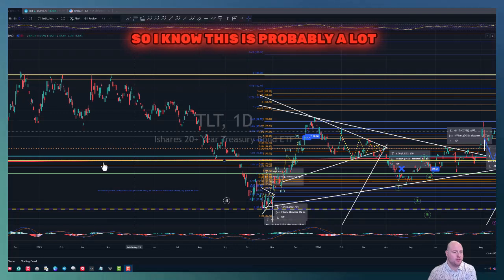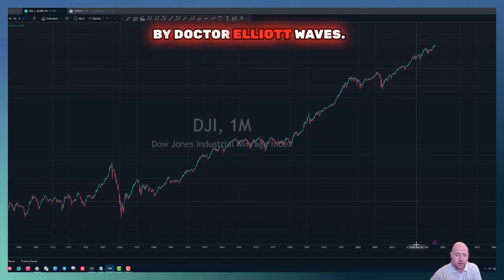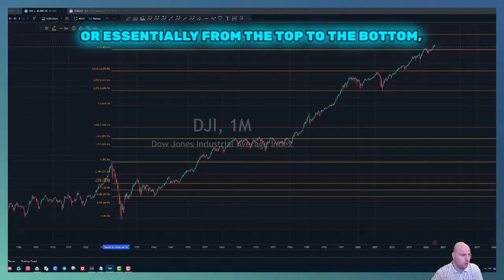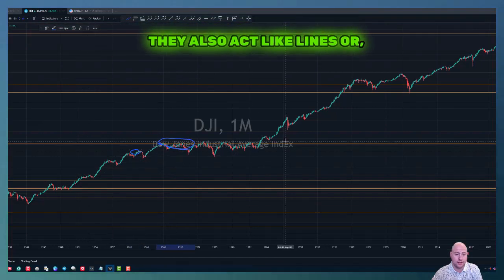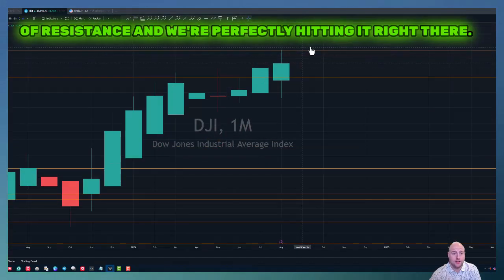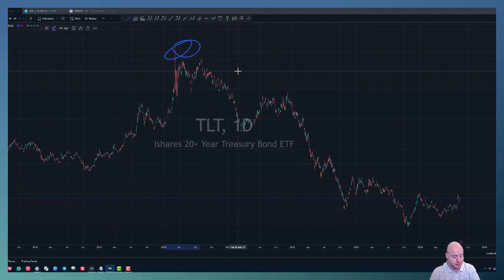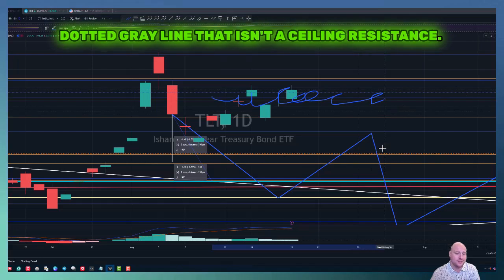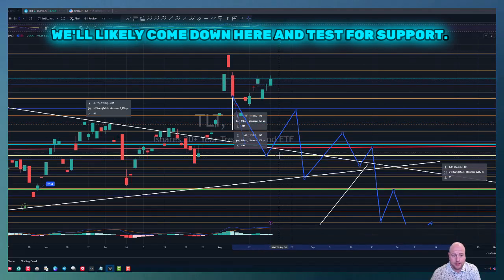Interest Rates Soar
Whether you're a loan officer looking to stay ahead of the curve or a borrower aiming to make informed decisions, this video is packed with valuable insights that can help you navigate the financial waters with confidence.

What You’ll Learn:

Mastering Interest Rate Charts: Get a clear, easy-to-follow guide on how to read and interpret interest rate charts like a pro.

The Mystery of Dr. Elliot: Discover the story of Dr. Elliot, the genius behind a financial equation born out of the Great Depression, and how it’s still influencing rates today.

Future Rate Predictions: Where are interest rates headed in 2025 and 2026? We break down expert forecasts and what they mean for your loans and financial strategies.

Current Rate Analysis: A snapshot of where rates are today and how you can leverage this knowledge to make smarter financial decisions.